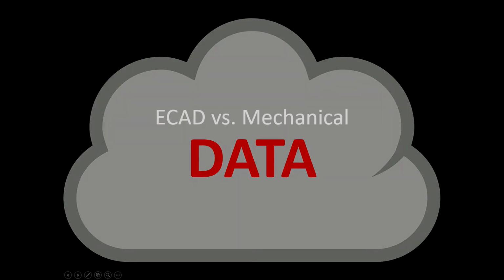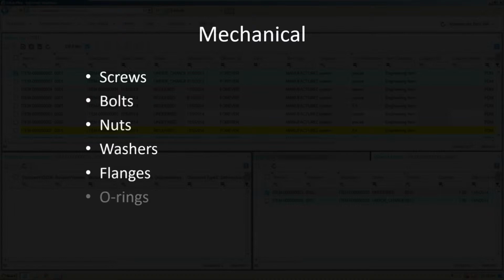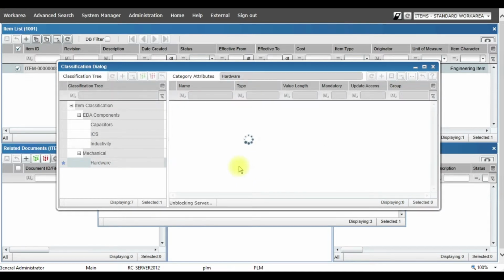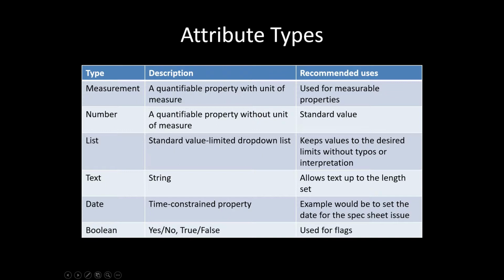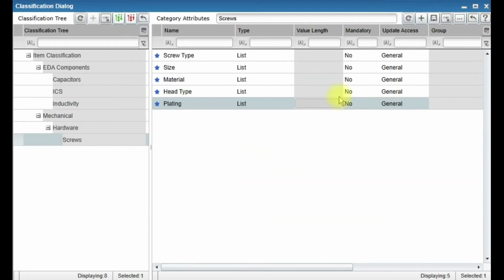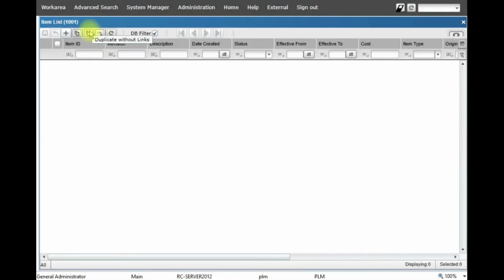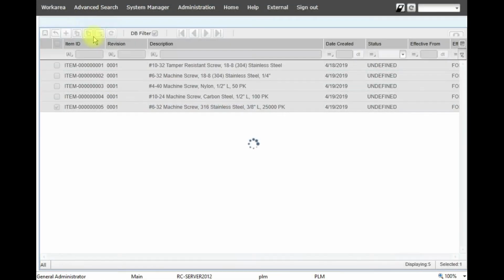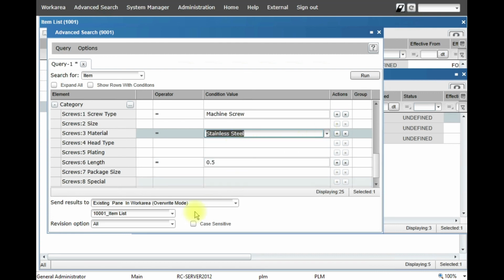How2PLM - Category Management - Infor PLM Discrete 10.2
Manage categories and search items in Infor's PLM Discrete 10.2.